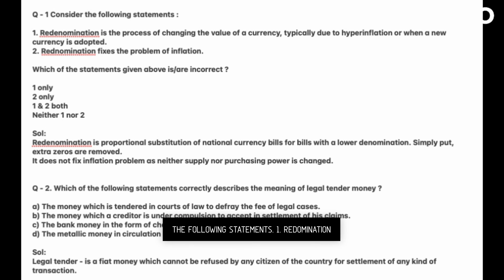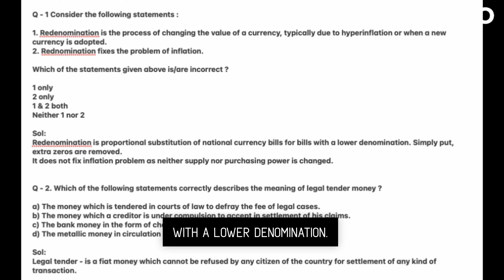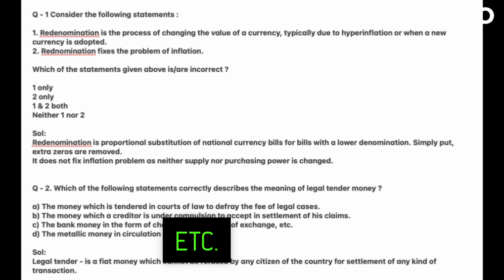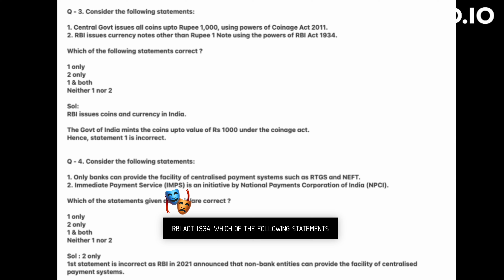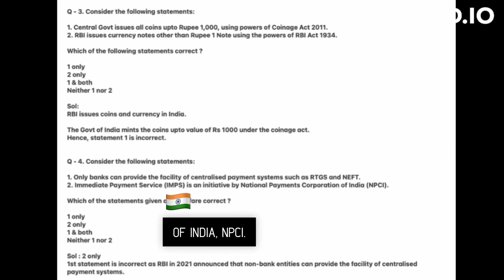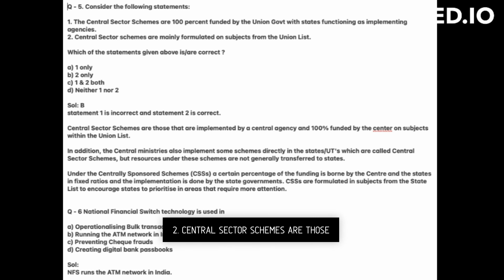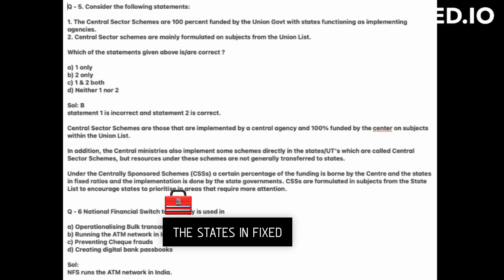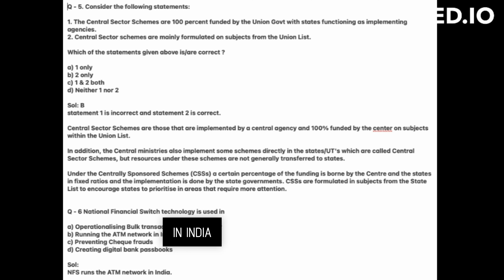UPSC Economy MCQ - Part 11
Redo nomination
B-V3-15 to 20